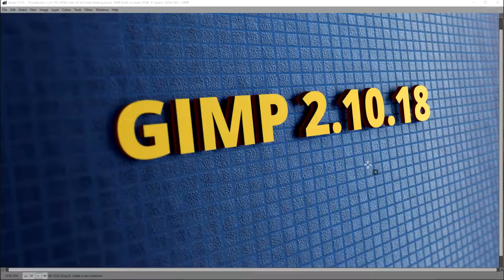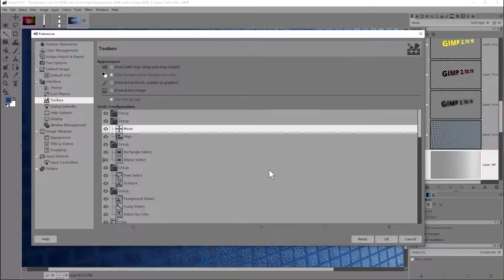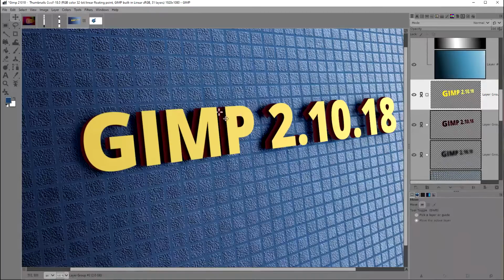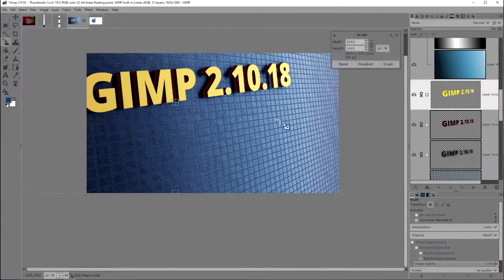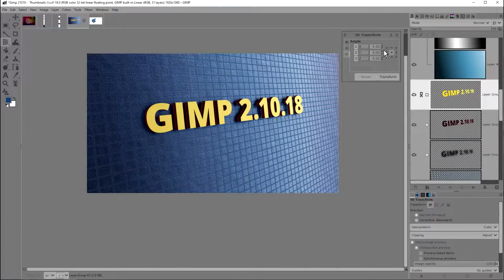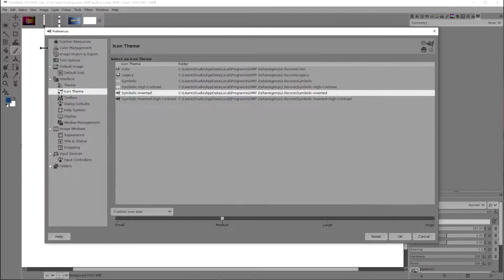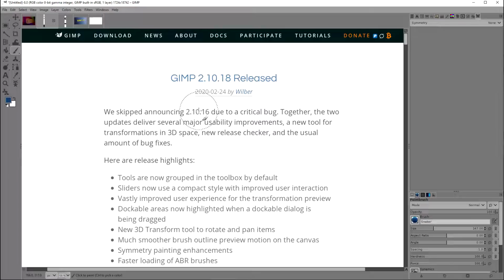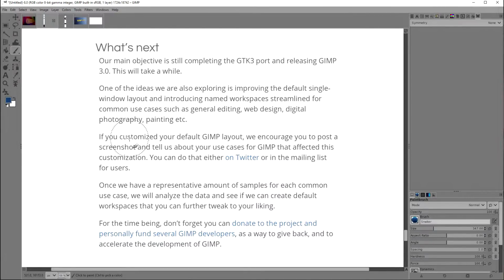Gimp 2.10.18 - New features - And what happened to 2.10.16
Hot on the heels of the previous release - and two videos for the price of one - Gimp 2.10.18 takes off where the previous edition left off and offers some more features and bug fixes.

In this video we look at new features including composited previews for transformation tools, the Rotate tool and 3D Transformation Tool pivot point selector widget, auto update checker, and the new high contrast theme.